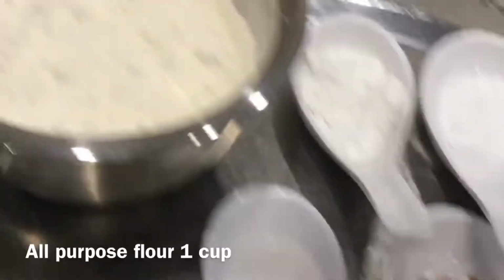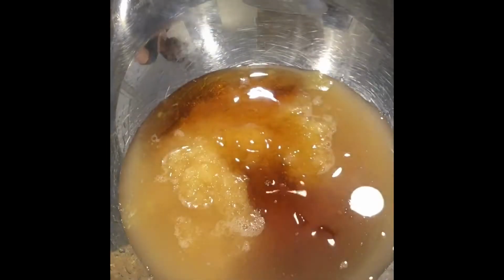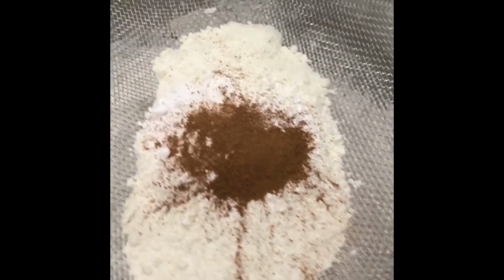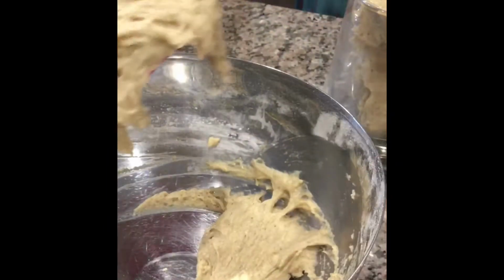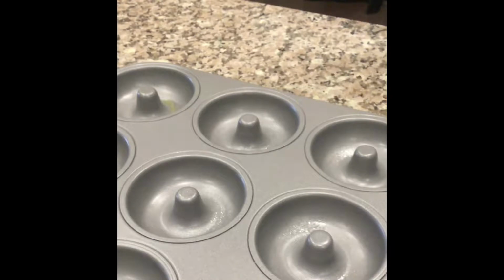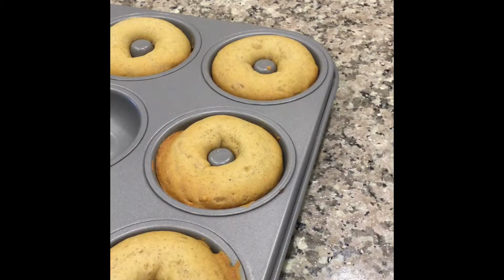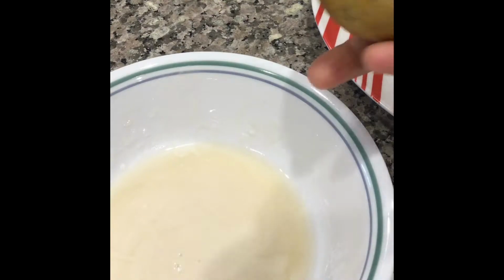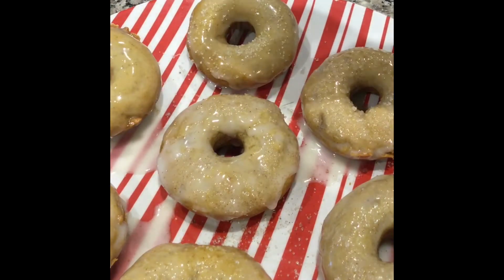APPLE CIDER DONUTS | Give it a Try